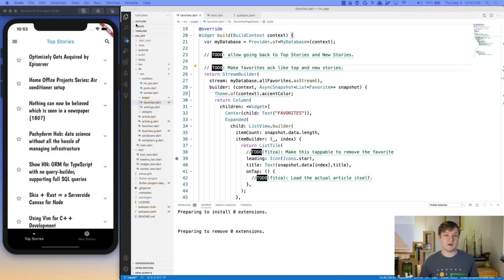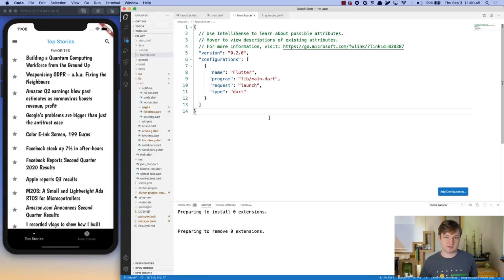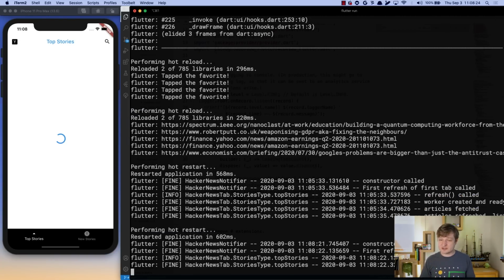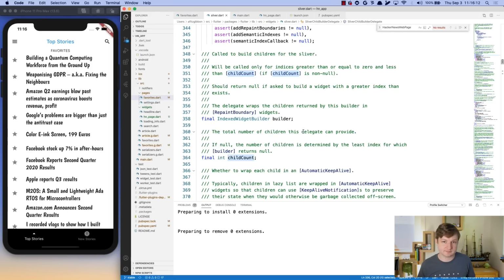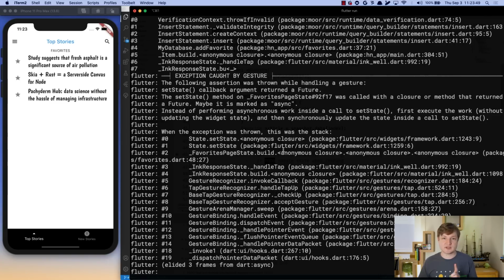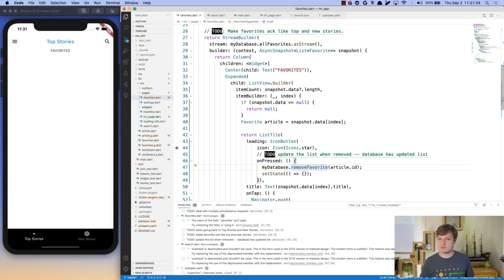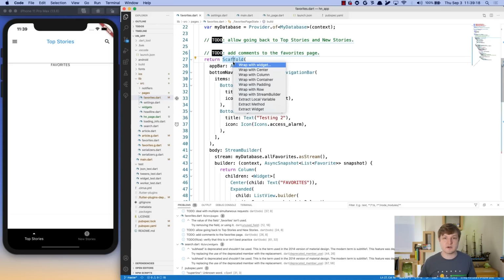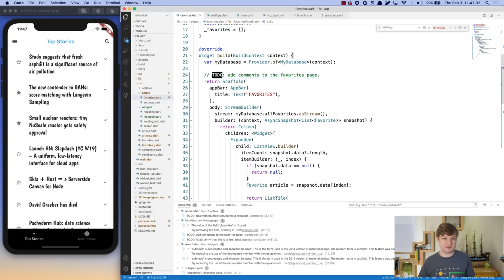Finishing Favorites (The Boring Flutter Development Show, Ep. 43)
Fitz is back again, continuing looking at the Favorites list from the Hacker News app from the last episode. In this episode, clean up the favorites list and add more functionality.

Approximate time stamps:
0:00 - Introduction
1:00 - Starting late? Dependency management!
9:04 - Dependencies Resolved! Let's get coding.
10:18 - Making Favorites list Functional
24:55 - Tap star? Remove Favorite.
27:25 - Actually update UI when a Favorite is removed. A new TODO!
32:28 - Diving into StreamBuilder--again.
36:04 - Let's try setting some random state!
40:45 - Moving on to switching between Favorites and Top/New Stories
47:45 - In which we replace replacementNamed
50:50 - It works! Now to clean it up
52:00 - Let's close the Drawer automagically!